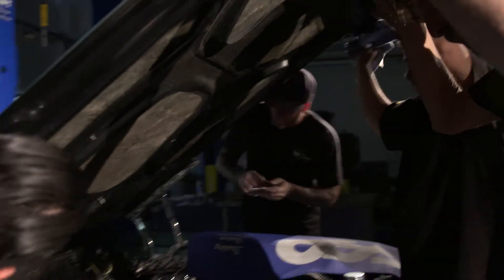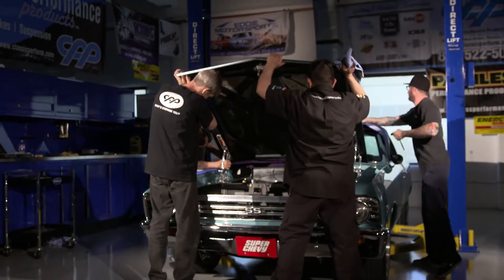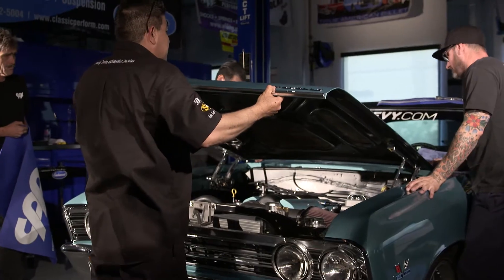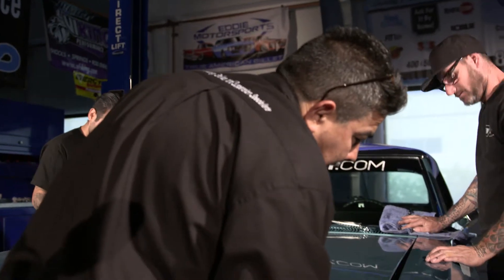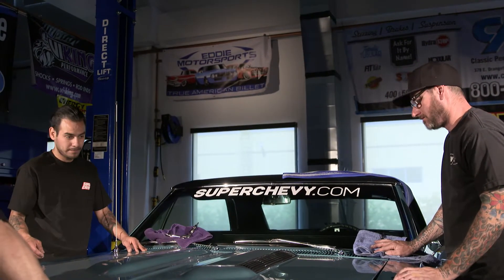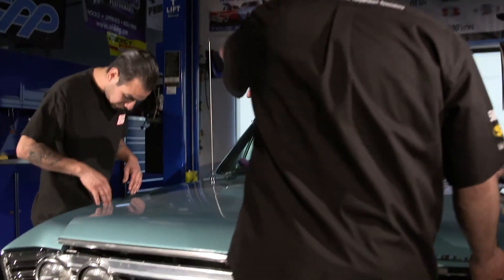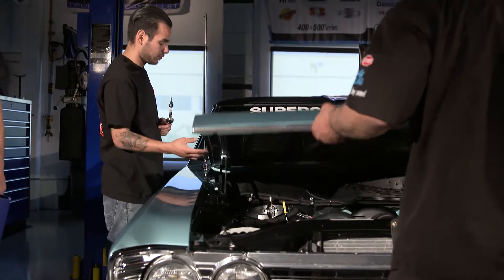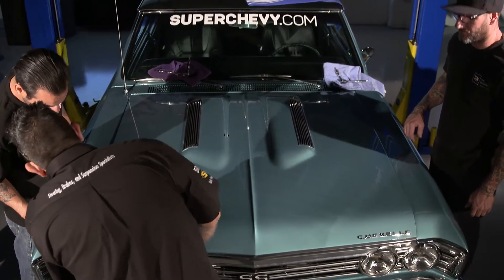Eddie Motorsports Hood Hinges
weektowicked, chevelle, 1967, ss, chevy, chevrolet, superchevy, hinges, hood, trunk, racing, eddie motorsports, chrome, aluminium